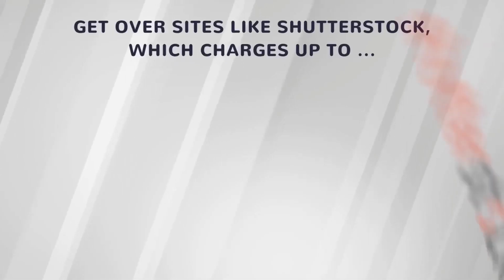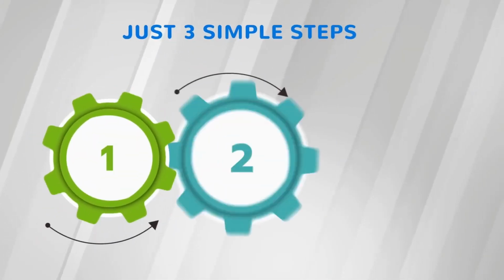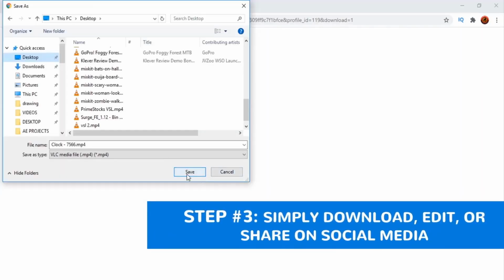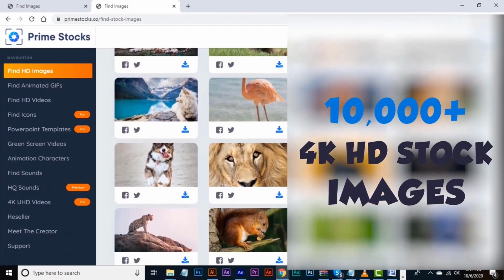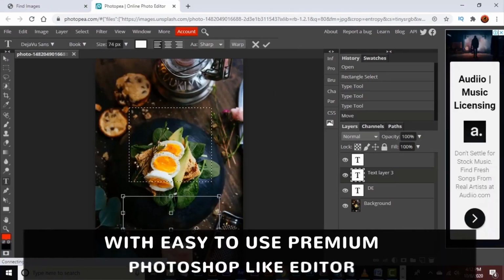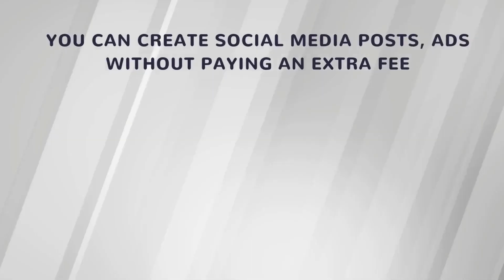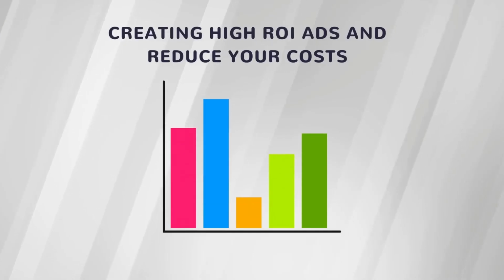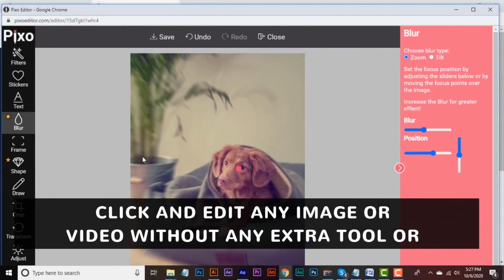Amazing and Cheap Royalty Free Images and Videos [Shutterstock, Canva, Picmonkey, Adobe Alternative]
Early-Bird for Resellers MASSIVE VALUE

If you sell anything online, you
might have realised by now that to
stand out you really need high quality,
attractive, attention-grabbing images,
videos, vectors, illustrations for
your websites, videos, ads, social
posts and what not..

But... most people are forced to:

❌ use copyright images from Google
(that you can get sued for)

❌ pay $100s for a single image
or video from sites like Shutterstock,
Gettyimages etc.

❌ hire a freelancer or outsourcer
that charges $1000s per project..

All your mini projects adds up and
over time you might end up paying
$10,000s for these resources
without even realising.. huh!

✅ Presenting PrimeStocks:

Brand New, searchable & browsable
cloud based platform with over 5 milli0n
stock resources like Premium Royalty-Free
HD+ & 4K Stock Videos, Images,
Vectors, Animations, GIFs, Audios
Tracks and Even More...

Find the perfect footage or image
for your next video, post, ad, blog
or website, using only a keyword.

Instead of getting limited access,
downloads and rights even after
paying premium and monthly prices
to other sock sites, with PrimeStocks
you get:

- UNLIMITED access
- UNLIMITED downloads
- UNLIMITED license
- Regularly updated
- Commercial Rights Included
- Low 1-Time Payment